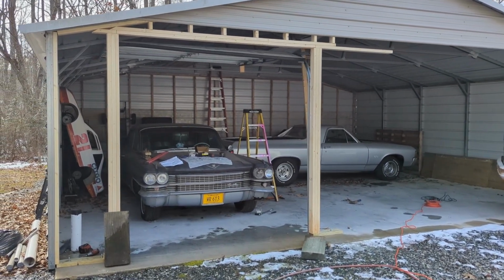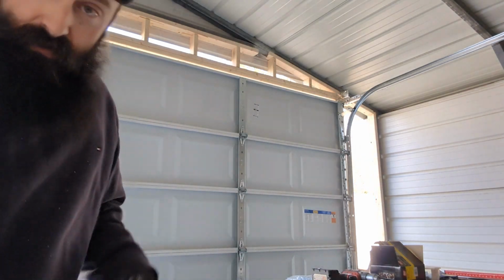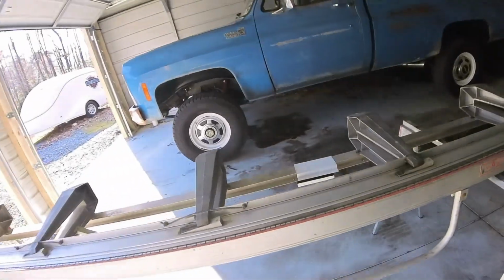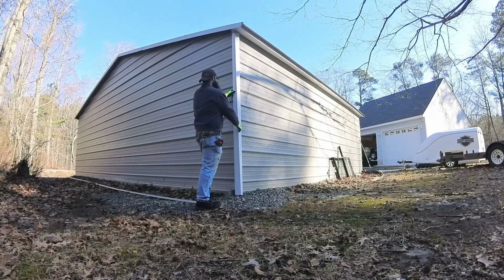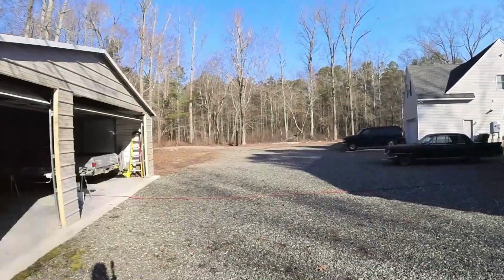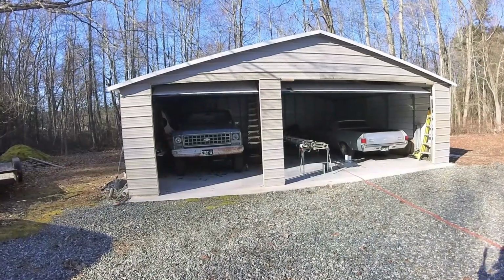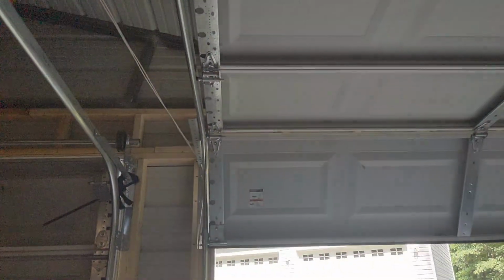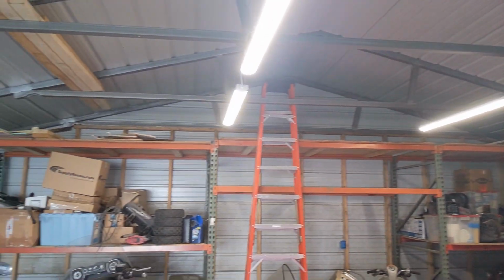Carport DIY Garage Door quick close LOW HEAD ROOM also some flashing and wall building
Turning my carport into a garage with tall doors and little head room. comment for anything you would like more information or videos of.